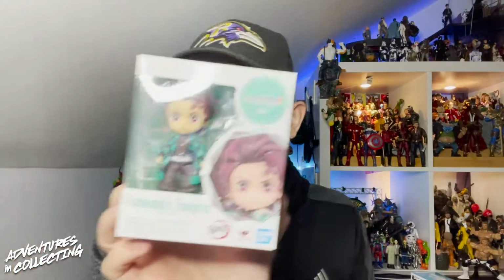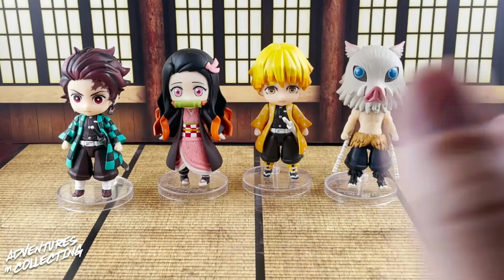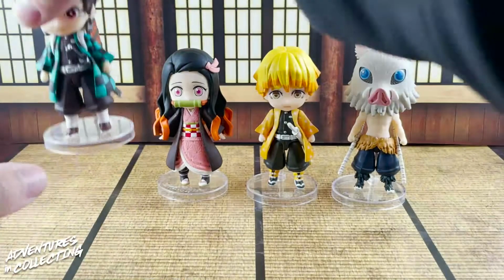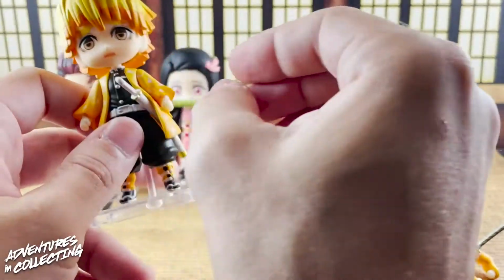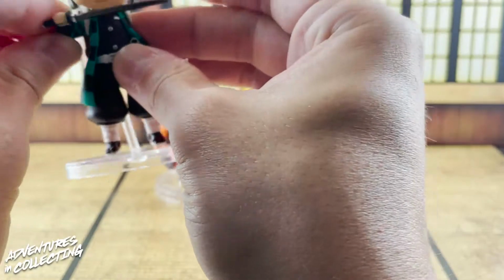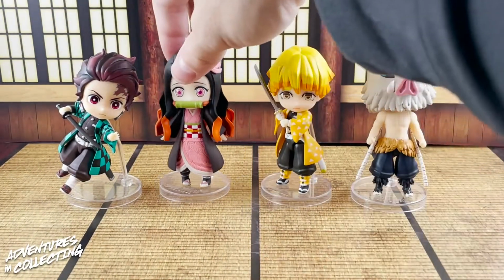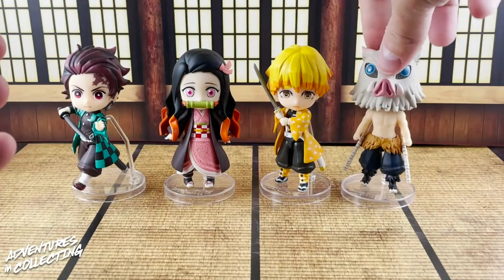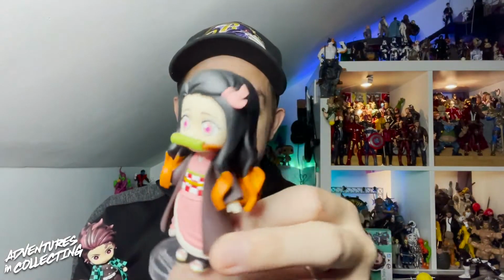Unboxing Demon Slayer Figuarts Mini Figures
Thanks to the amazing folks at Bluefin/Bandai Namco Collectibles sending over these Demon Slayer Figuarts Mini Tanjiro, Nezuko, Inosuke, and Zenitsu! Now take a deep breath... water breathing... 2nd form... unboxing!